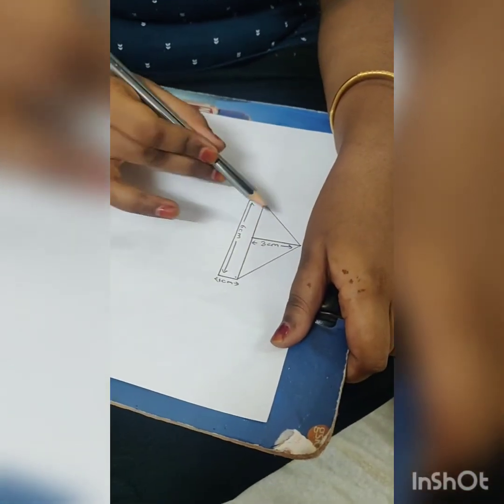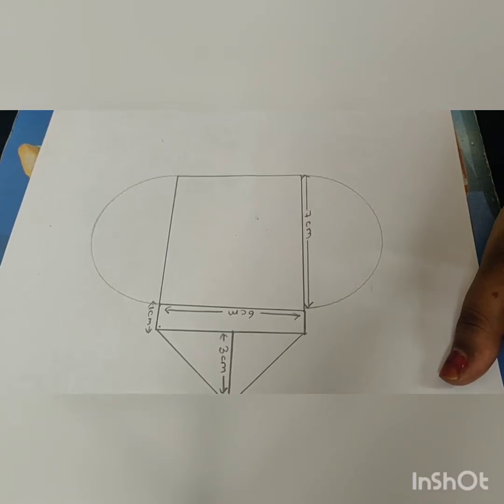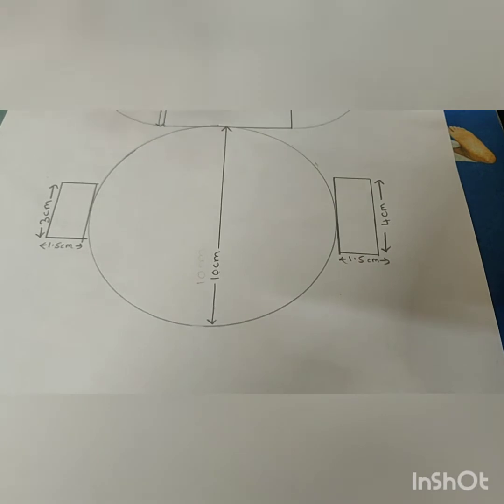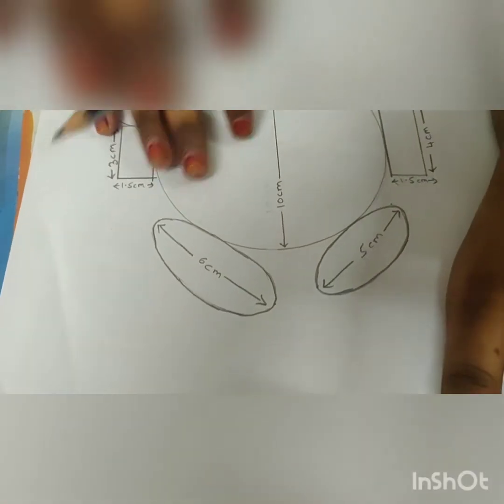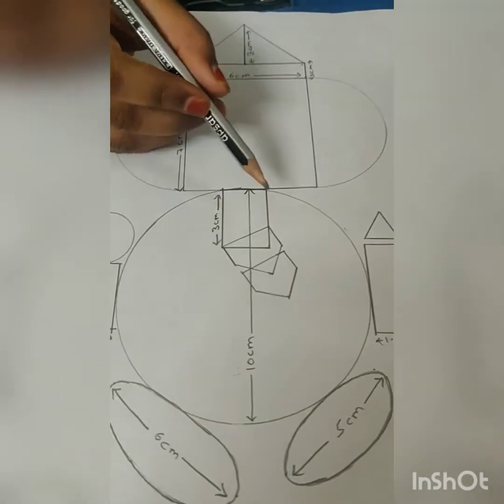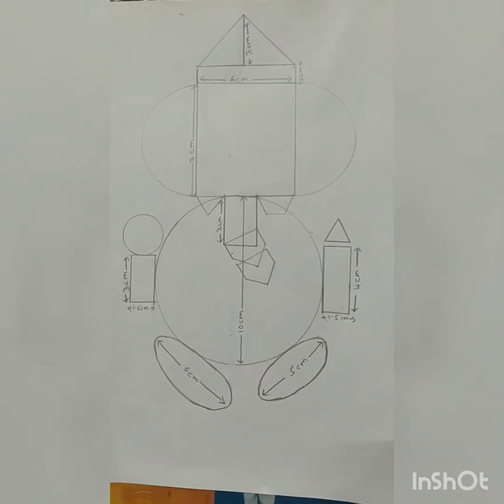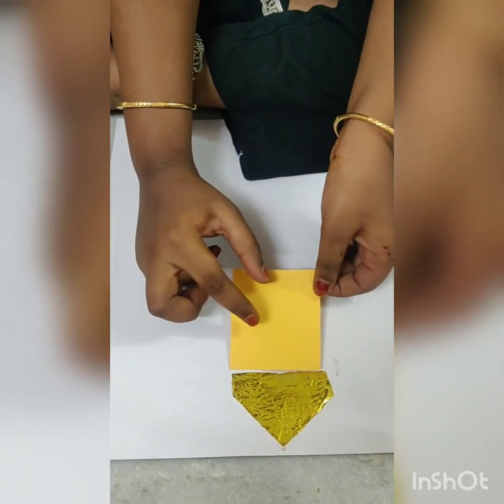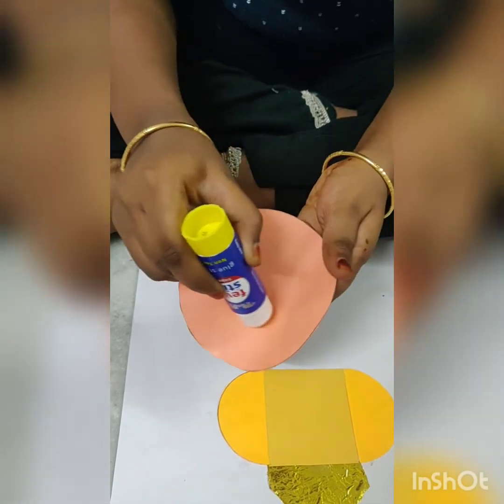Making Ganesha using Geometric shapes | Maths Project | by Aaradhya